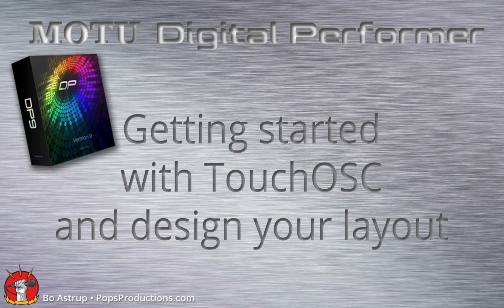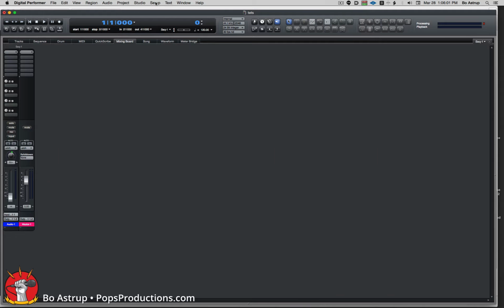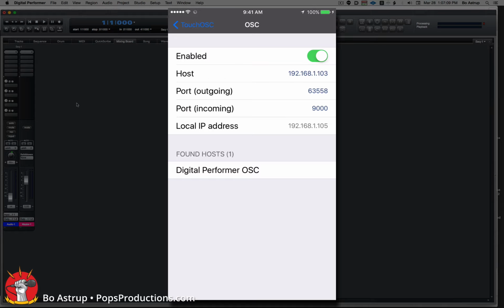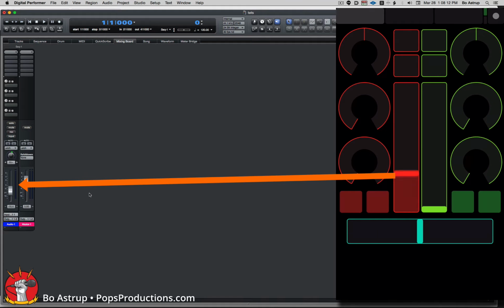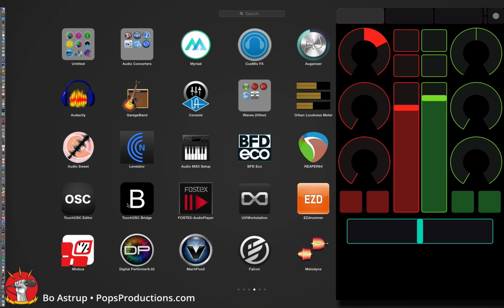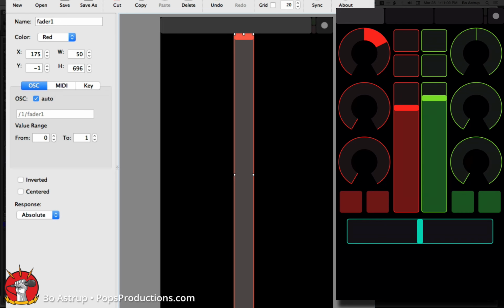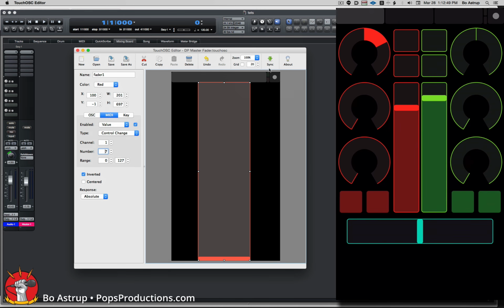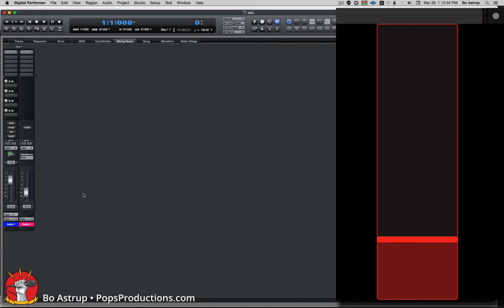Getting started with TouchOSC and design your own template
Getting started with TouchOSC and MOTU Digital Performer. How to set up, configure, use and make your own templates.